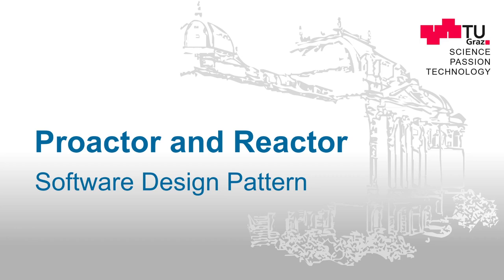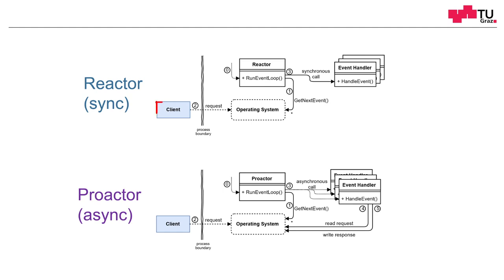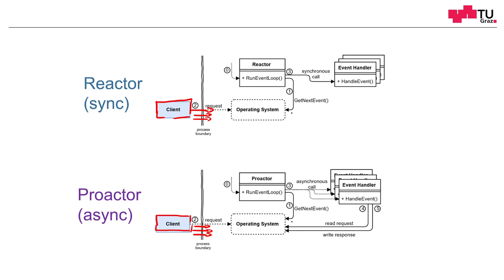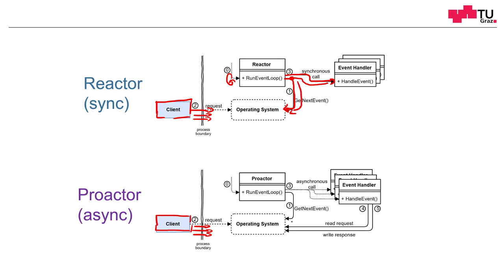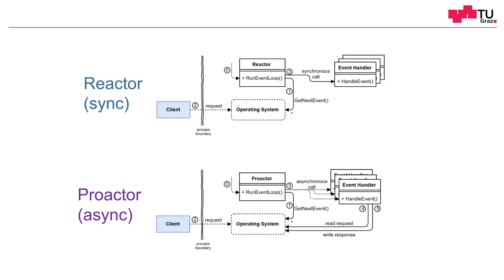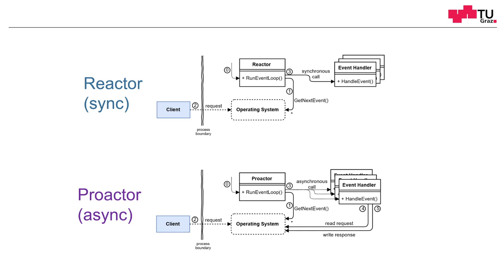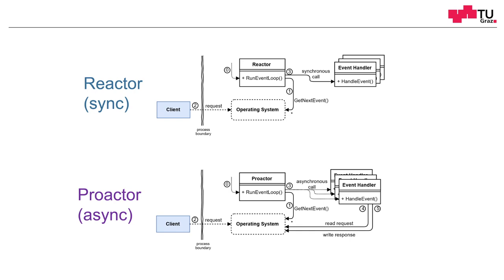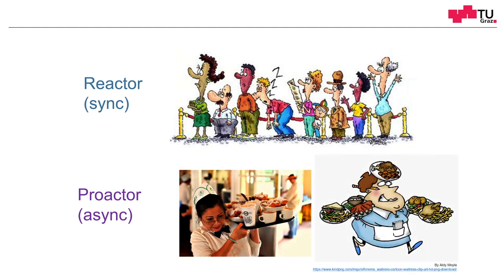The Proactor and Reactor Design Patterns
In this video, the Proactor and Reactor design patterns are explained.
Both address the problem of having to process requests by a client. The reactor does is synchronously, while the reactor does is asynchronously.

0:00 Introduction
0:12 Structure
0:45 How does the Reactor work?
1:22 How does the Proactor work?
1:57 Similarities and Differences
3:14 Closing Words